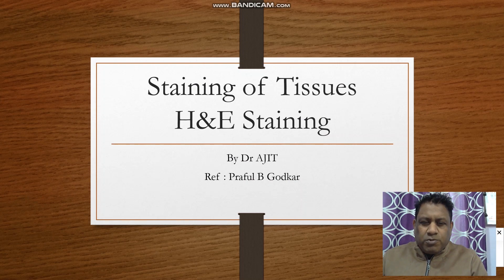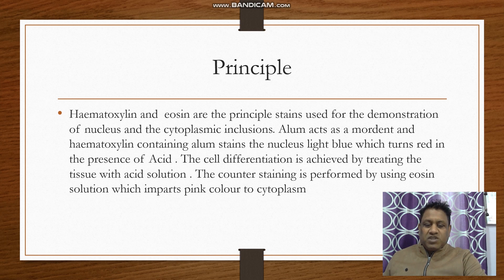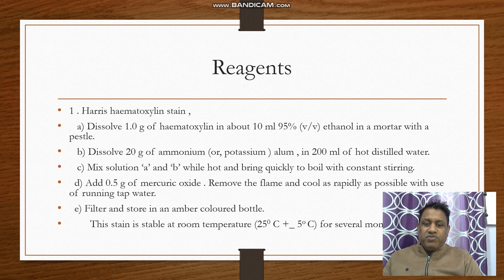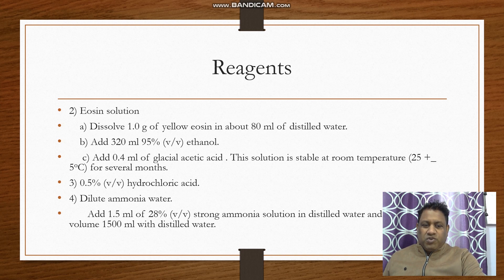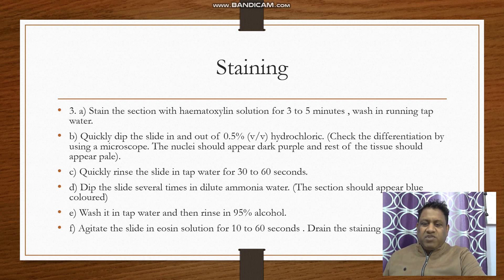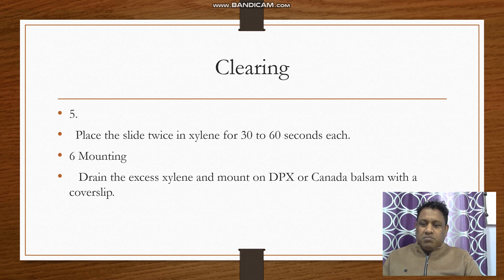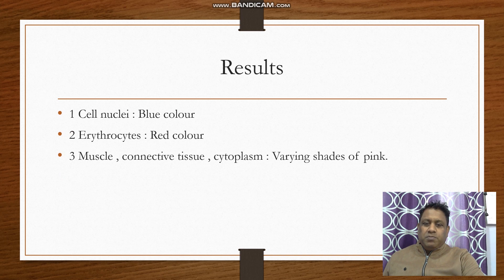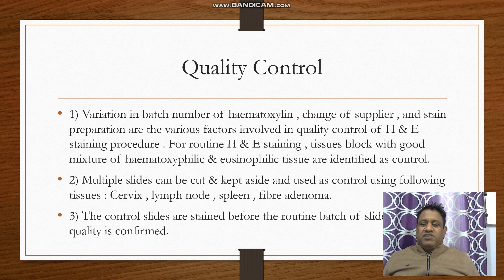What is H&E Staining? Briefly Explained by Prof. Ajit